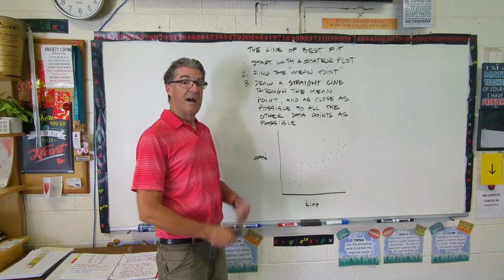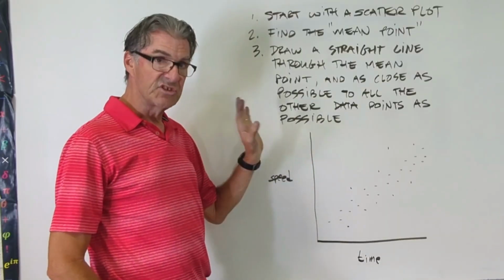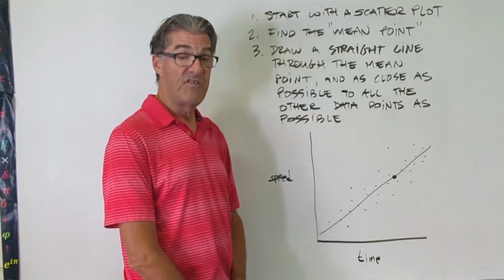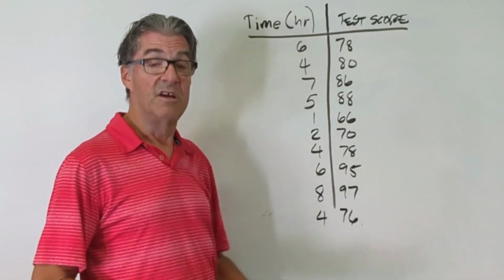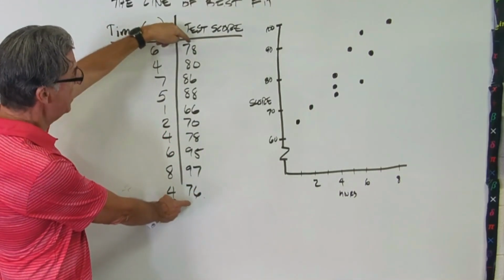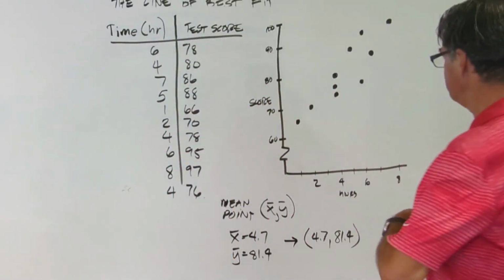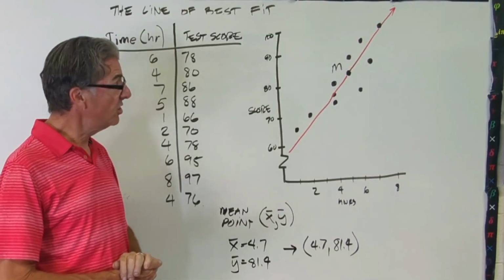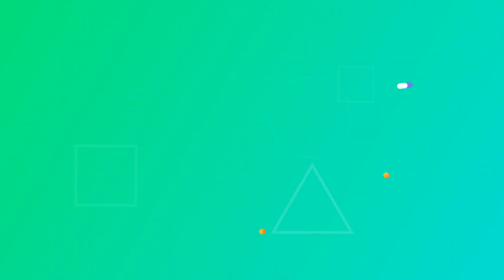Creating a Best Fit Line By Eye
This video explains a manual method for sketching a best fit line on a data scatter plot.